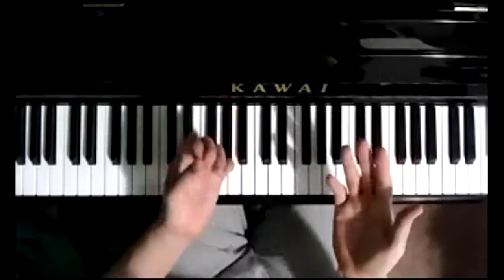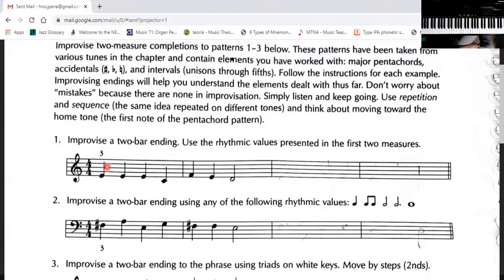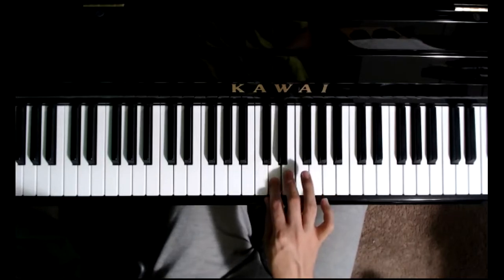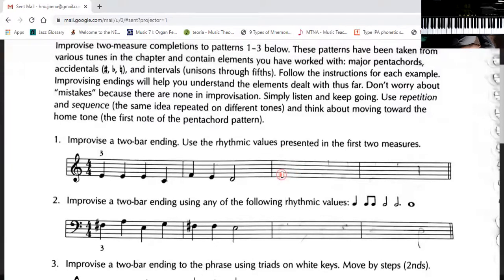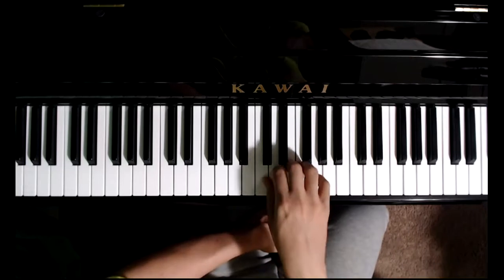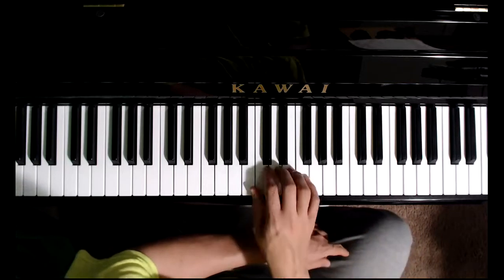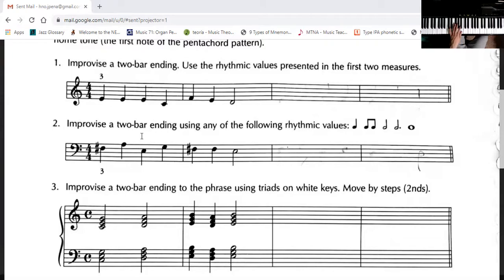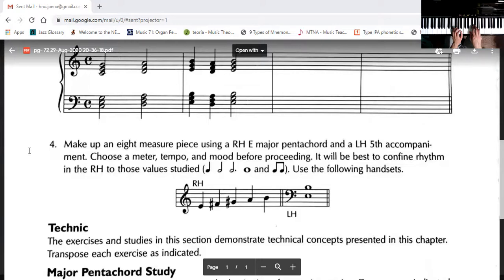Improvising and Composition pg. 72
Keyboard Musicianship bk.1